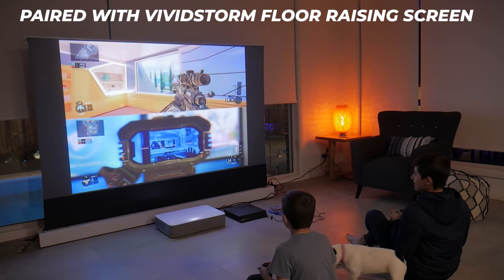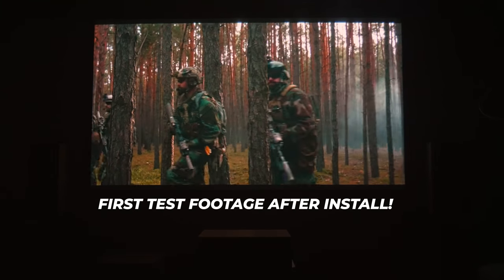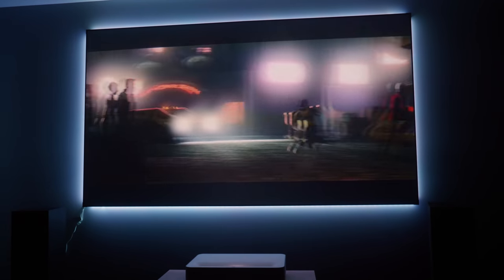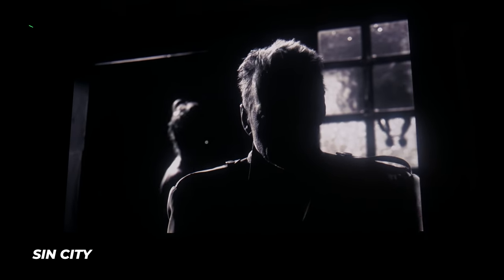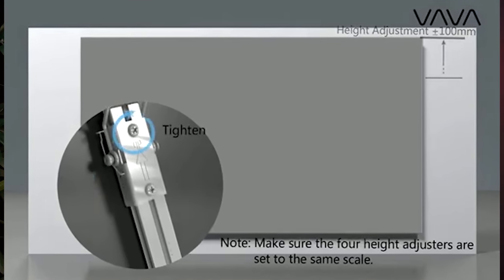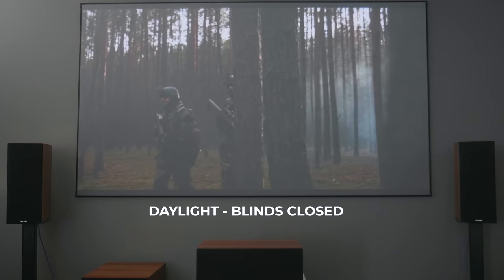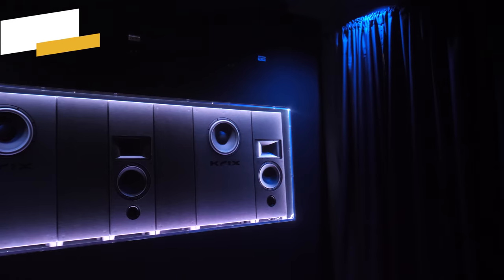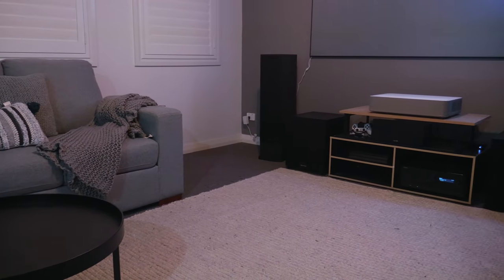5 Pros & Cons Of An Ultra Short Throw Projector! // VAVA 4K Laser UST TV // Home Theater 2021!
Should You Own An  Ultra Short Throw Projector For Your Home Theater Setup OR Casual Media Room?

Owning a UST or Ultra Short Throw Projector in 2021 has been great but also has it's downsides. Check out the pros and cons of a UST Ulytr

Streaming Boxes:
🔷 Apple TV 4K

MY OWN PERSONAL LINKS FOR BUILD MONTAGE

00:00 Intro
00:51 Price for performance
01:50 Form and install
02:27 Size of the image
03:14 Portability
03:37 Cinematic Experience
04:44 Hard to align
05:52 Halo around the screen
06:42 Light Control
07:28 Centre channel placement
08:30 Lack of furniture
09:38 Conclusion